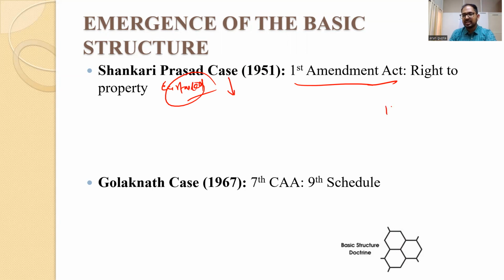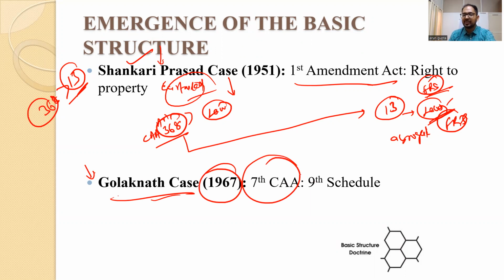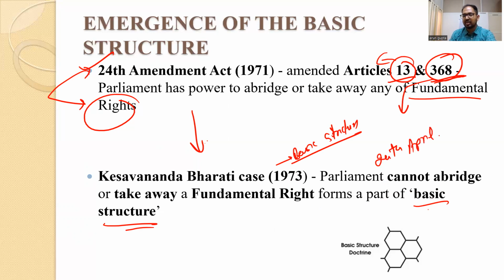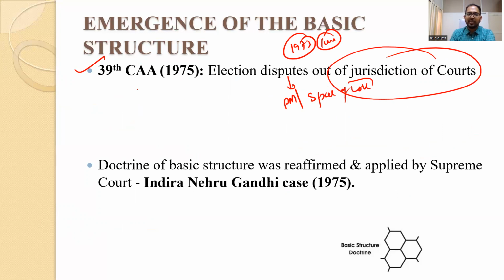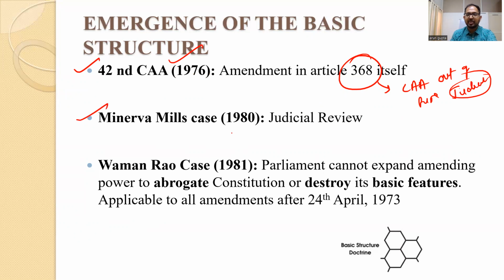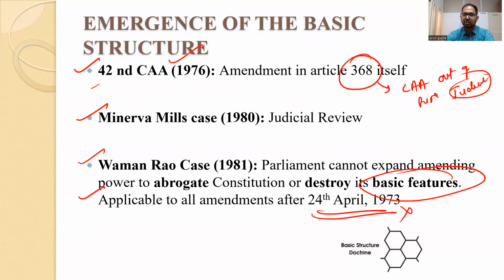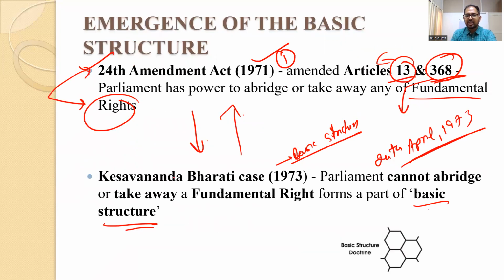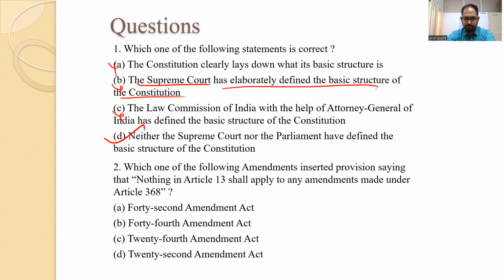Chapter 11: Basic Structure of Constitution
Dear Students

This is the eleventh video in the UPSC 2023 series on Indian Polity by Laxmikant. We will cover all the chapters along with a few MCQs.

For updates and free answer writing practice please join our telegram channel
We have started the free Answer Writing Practice on telegram.